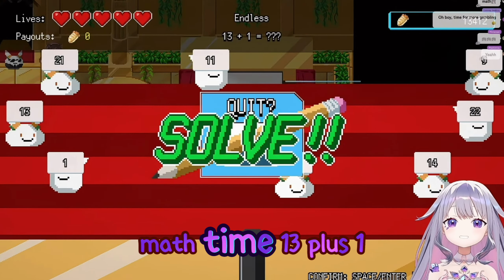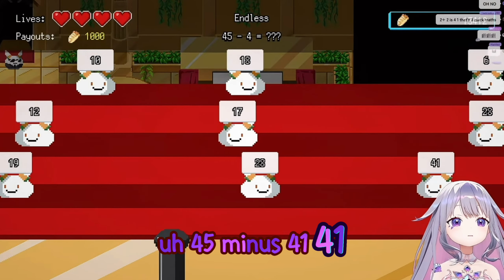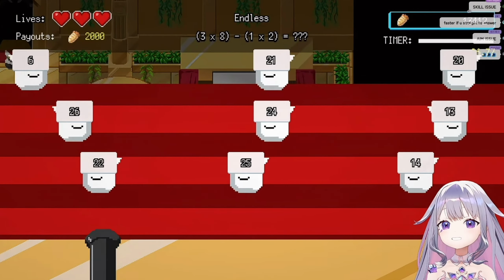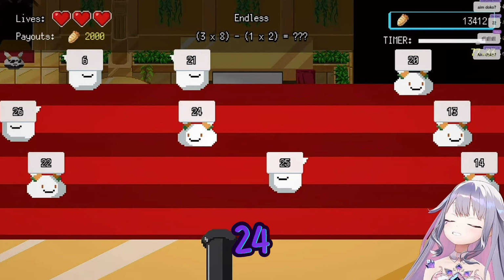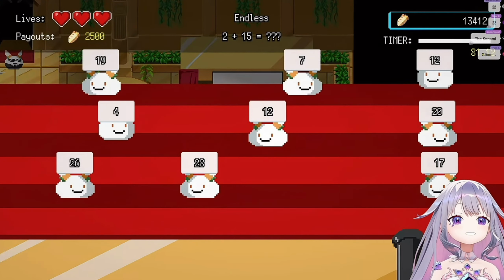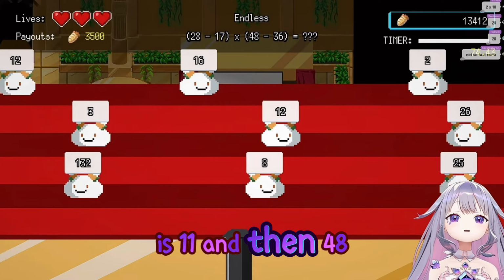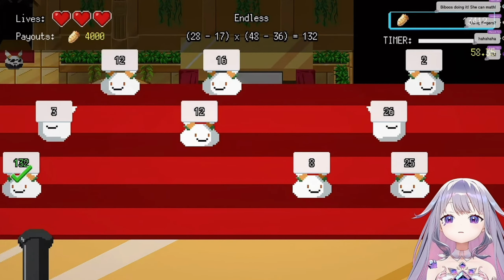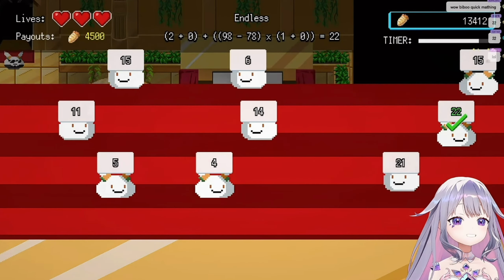Biboo tries to answer Quick Math Quizzes in Holocure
I hope you enjoy watching my clips,